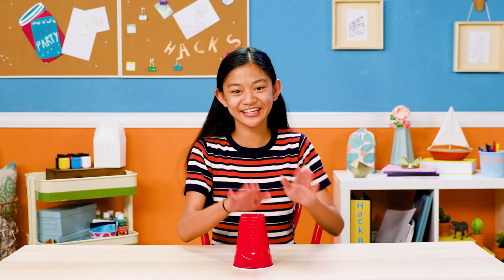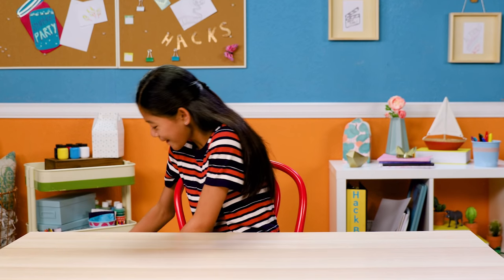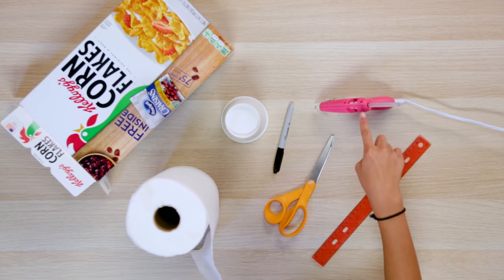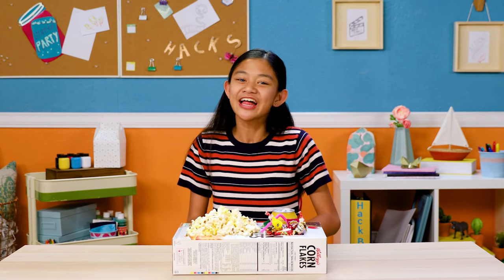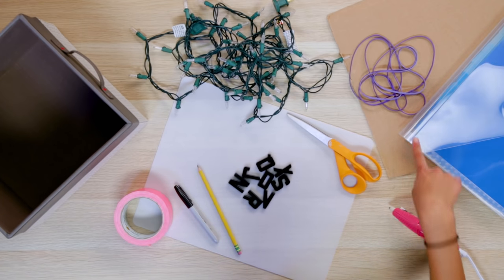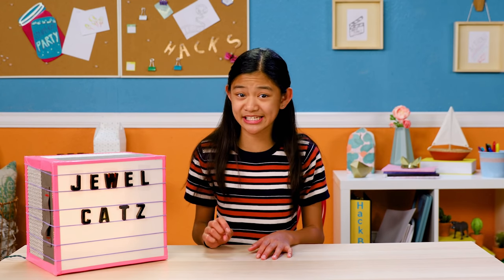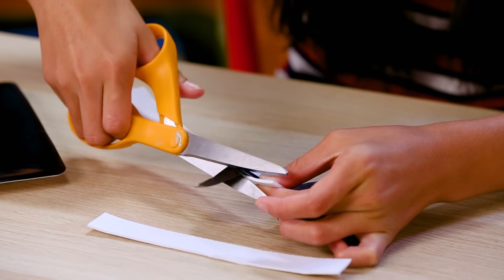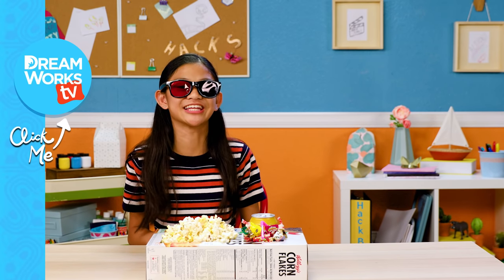More Movie Night Hacks | LIFE HACKS FOR KIDS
Host your very own movie night with my awesome movie night hacks! Let me know which is your favorite in the comments below!

→ Credits ←
Host: Gillian Alaire Espina
Director: Will Reese
Show Runner: Rachel Eck
Producers: Rachel Eck & O.Z. Ozmen
Associate Producer: Kristine Schofmann
Writers: Allison Masloske and Rachel Eck
Studio Teachers:  Carol Bandy, Natalie Crow, and Cheryl Watson
Production Coordinator: Mikaela Ost
Production Assistant: Lily Zeigler
Production Assistant: Taryn Cruz
Production Designer: Jay Dizon
Hack Master / Art Director: Daniel Clay Fox
Director of Photography: Daniel Lynn
Camera Operators: Christian Armada and Ray Lee
1st AC / Media Management: Max Parada
Still Photographer: Temma Hankin
Sound Mixer: Matt Burgette
Edited by: Cullan Bruce
Assistant Edited by: Tim Conroy
Line Producer: Jeremy Chilvers
Production Office Coordinators: Allyson Kloster and Leal Naim
Executive Producers: Judy Meyers
Created by: Jeannie Roshar and Gary Anthony Williams
Special Thanks: Taryn Cruz